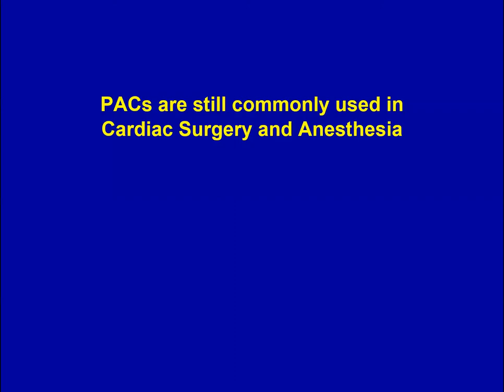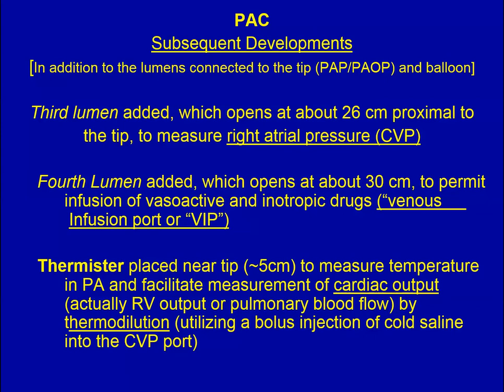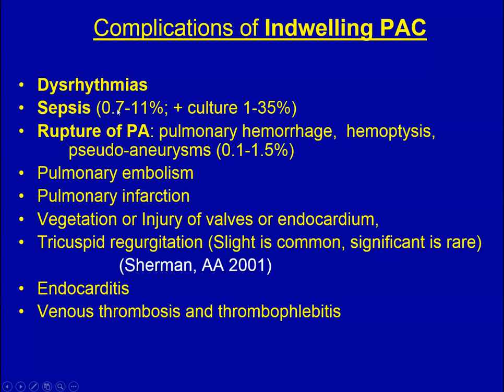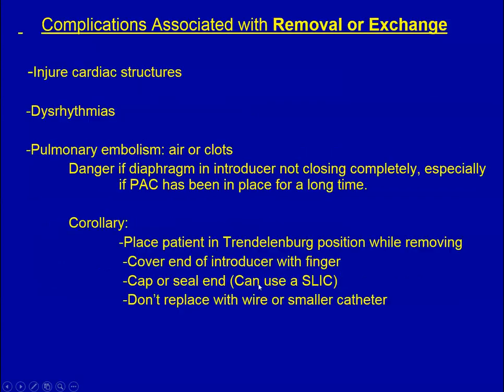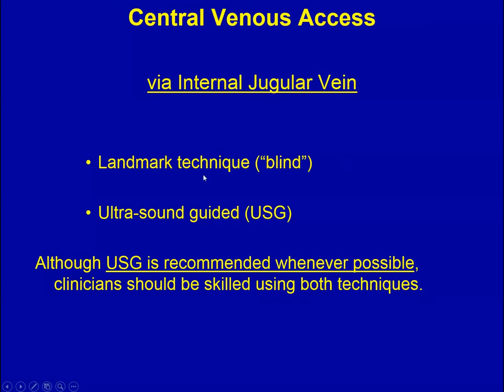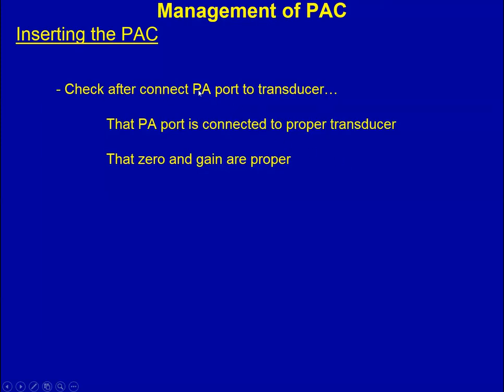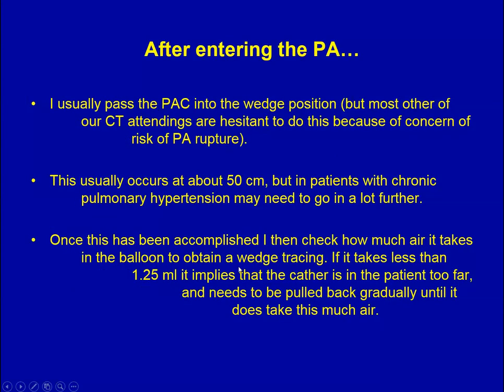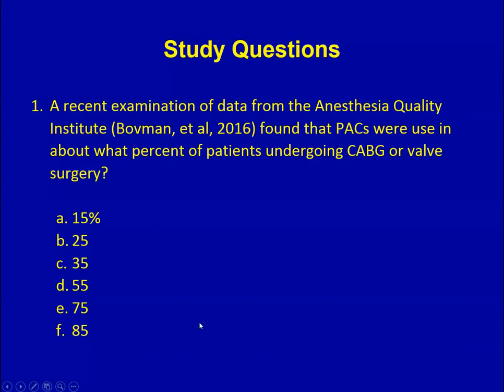Pulmonary Artery Catheter Part 1